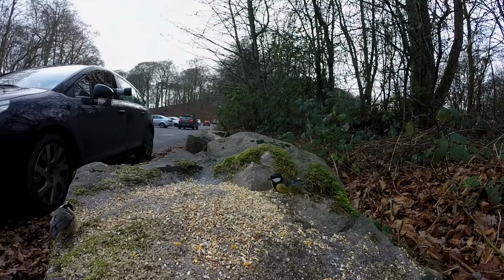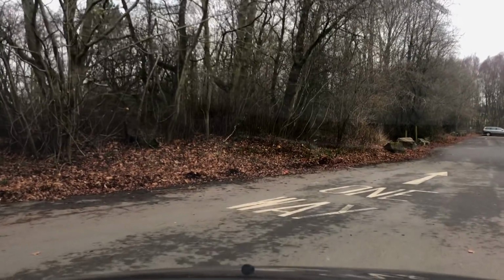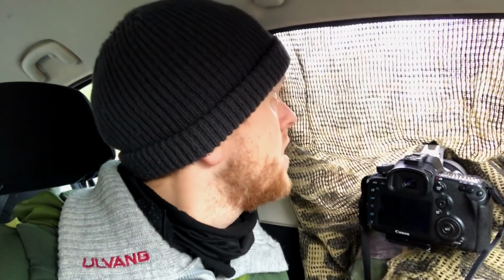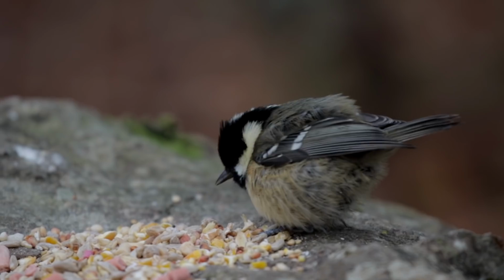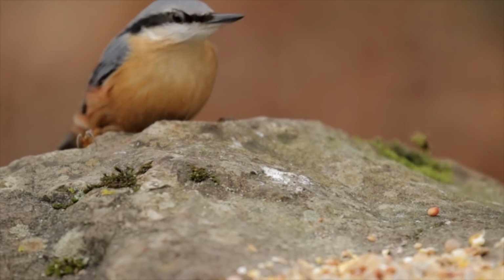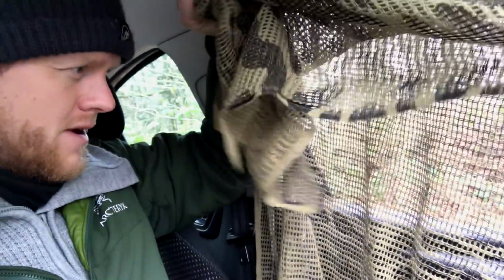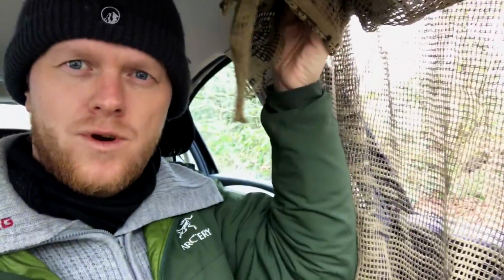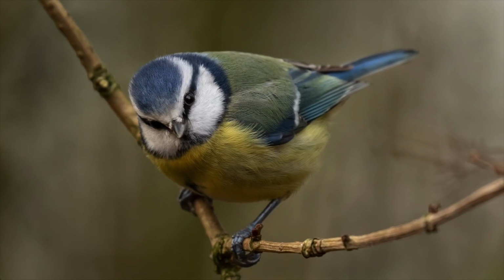BIRD PHOTOGRAPHY - Using the Car as a Hide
Happy New Year! I'm starting the year with some bird photography and using my car as a hide to get close to brambling and other woodland birds in Cumbria.

Main Photo Gear:
Canon 7D Mark ii
Canon 100-400mm f/4.5-5.6 ii
Canon 1.4x iii Extender
MeFoto Tripod Globetrotter

Vlog Gear:
Canon M50
Joby Gorillapod
Røde Microphone

I use TubeBuddy to help me out with YouTube tags, description and titles as well as a whole range of useful insights

I'm originally from Norway, but I have lived in Scotland since I studied wildlife biology a long time ago. In Scotland, I’ve worked as an ecologist and occasionally still do some freelance ornithology work.  I have a passion for the natural world and I believe it’s our duty to keep as much wildlife and ecosystems alive for ourselves, for future generations and for nature's own sake.

Combining my passion for wildlife with an obsession for photography has been my ultimate pursuit for the last couple of years and I’m enjoying the journey more every day.